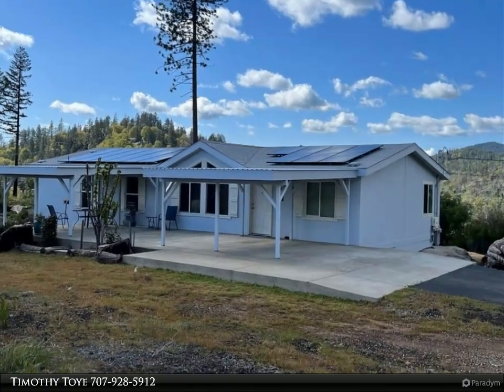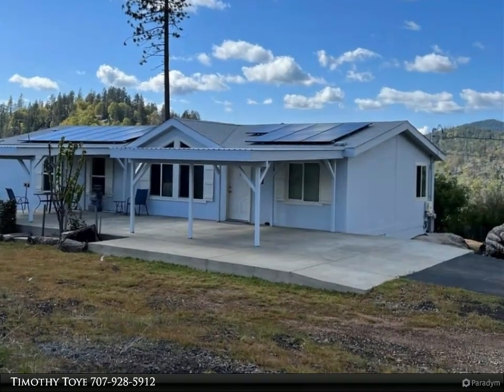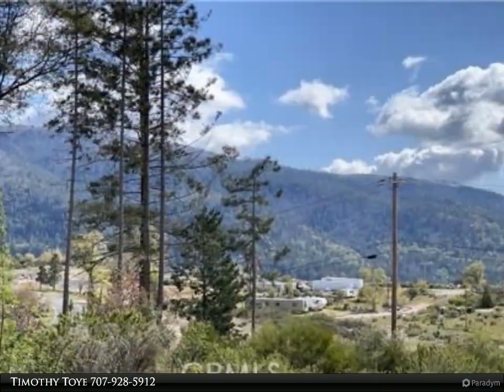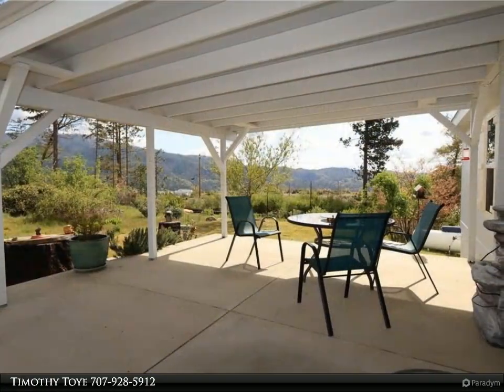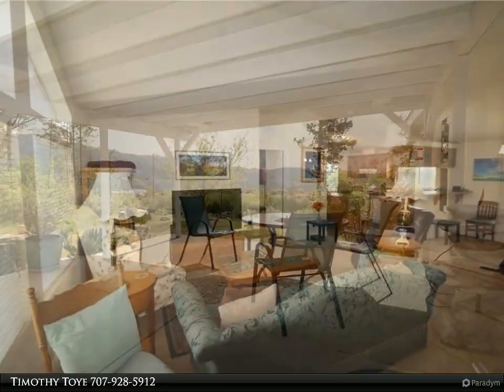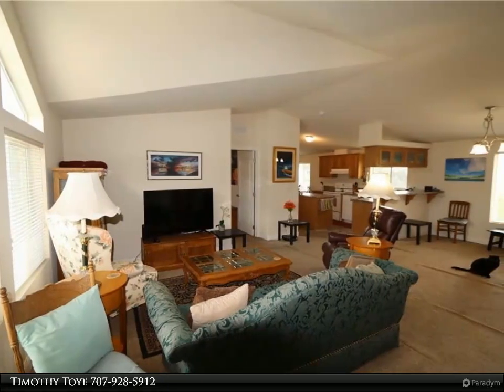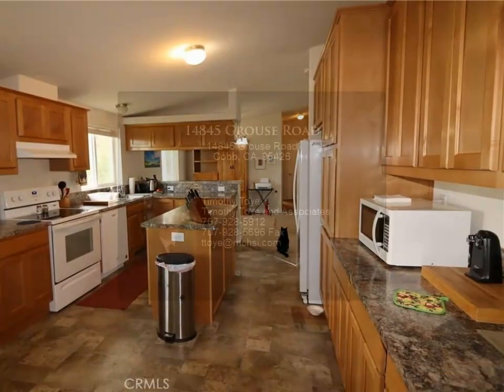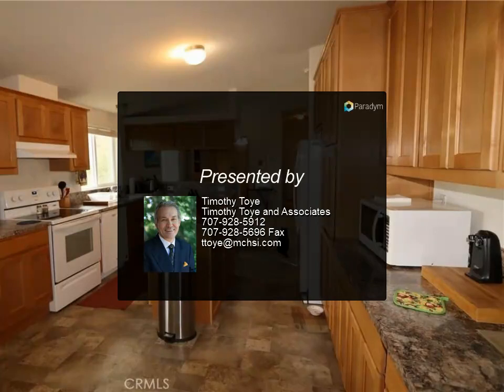14845 Grouse Road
MOUNTAIN VIEW LIKE-NEW HOME on level parcel with no steps. 4 bedrooms or 3 bedrooms + office. Expansive views of Cobb Mt from covered concrete patio area for outdoor living to take advantage of the peaceful natural environment. The home has an expansive living area with vaulted ceilings and a large kitchen with lots of cabinets. Attached carport. Solar power to lower your utility bills and an automatic Generac generator so you never lose power. Fenced garden area. A short walk to Boggs 4000 acre State Forest, and it's just near Adams Springs golf course. Community pool nearby too. This is a home in a great spot that is move-in ready with a long time before you will need any significant maintenance.

2 full bath

Timothy Toye
Timothy Toye and Associates